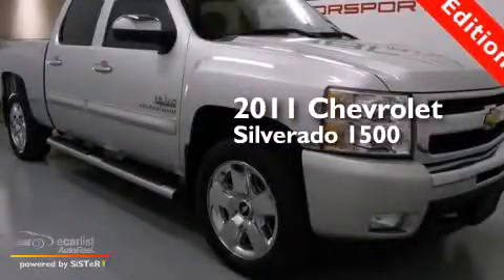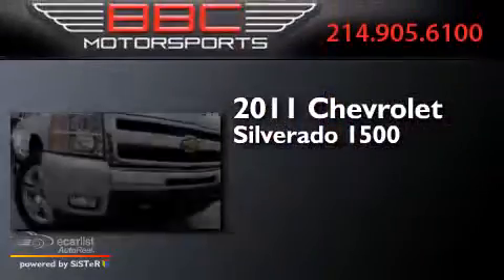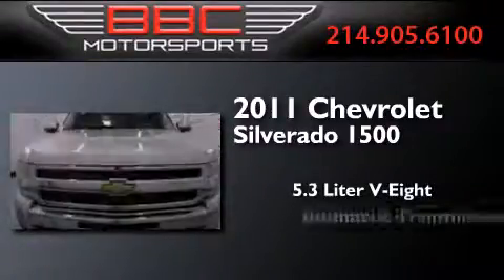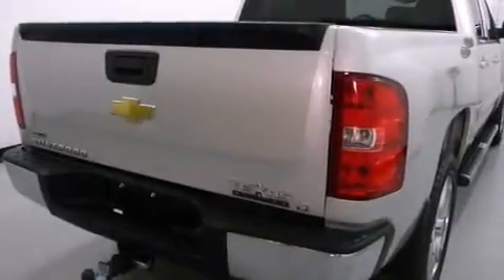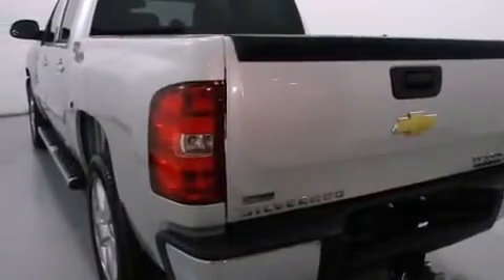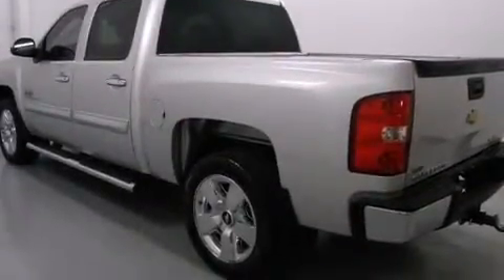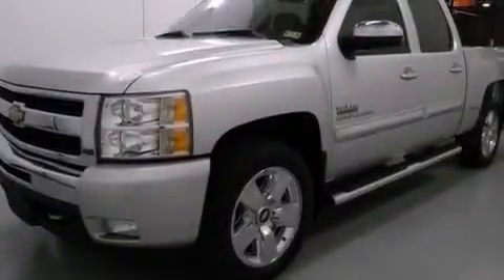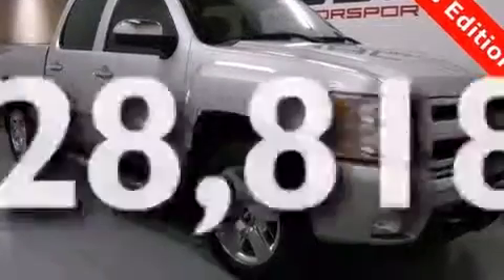Pre-Owned 2011 Chevrolet Silverado 1500 Dallas TX 75207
We have been honored to serve the Dallas TX area , we promise that your experience at our dealership will exceed your expectations ! Year : 2011 Make : Chevrolet Model : Silverado 1500 Engine : 5.3L Vortec 1000 VVT V8 SFI Flex-Fuel Engine Trans . : Automatic Miles : 28,818 BBC Motorsports 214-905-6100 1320 Chemical Suite B-2 Dallas , TX 75207